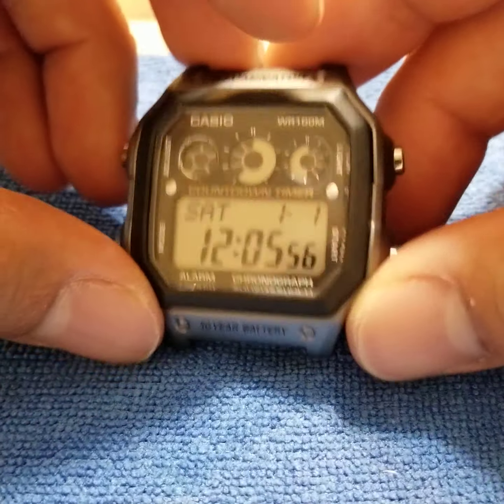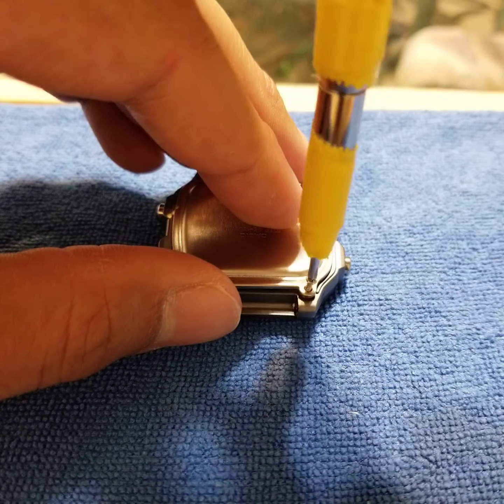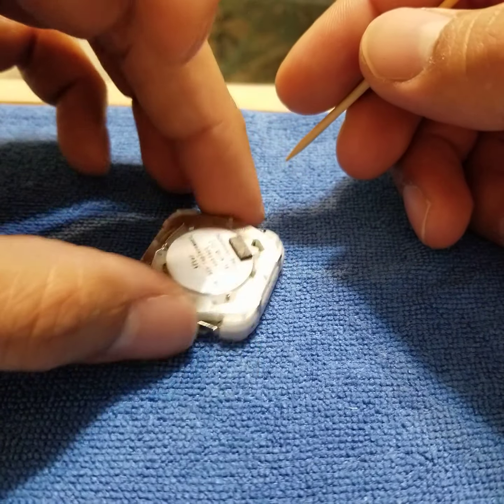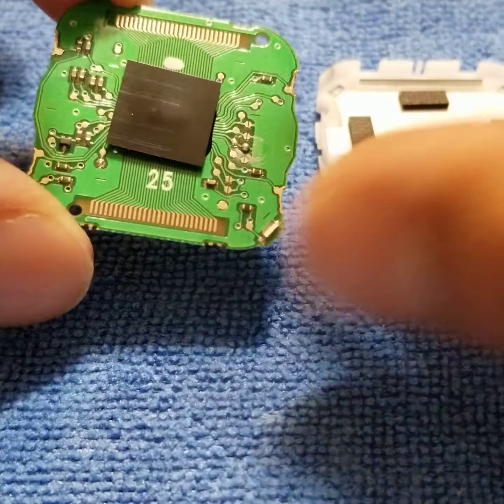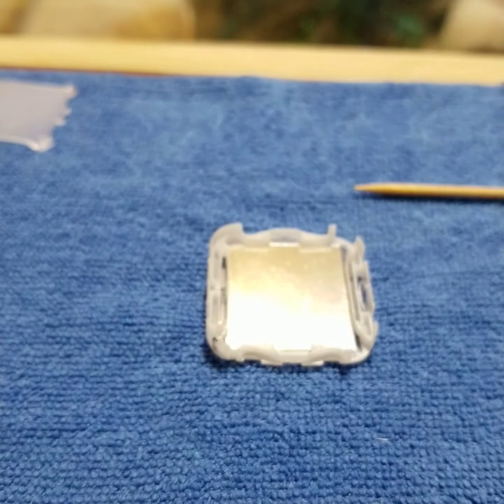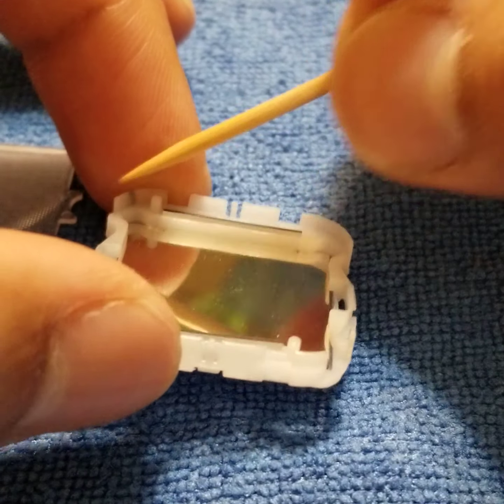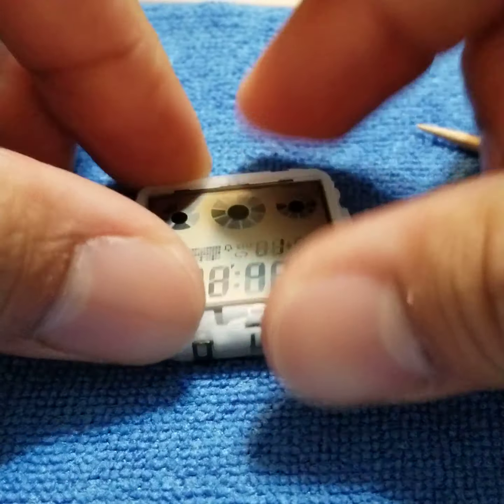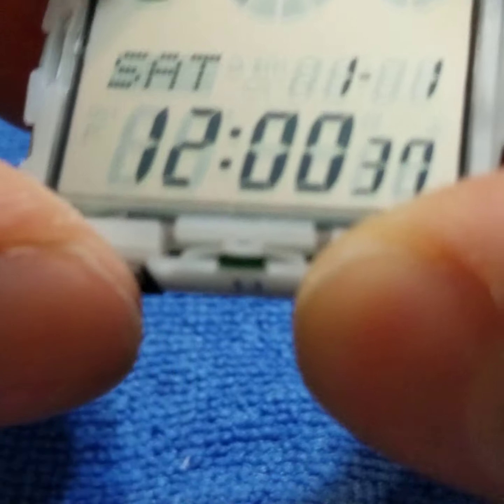Casio Watch Mods: Casio Mod Polarized Filter. Casio AE-1300WH disassembly & reassembly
Casio AE-1300WH disassembly & reassembly
Michael Escay
Modded Casio I sell: IF @watch_n_carry_sales